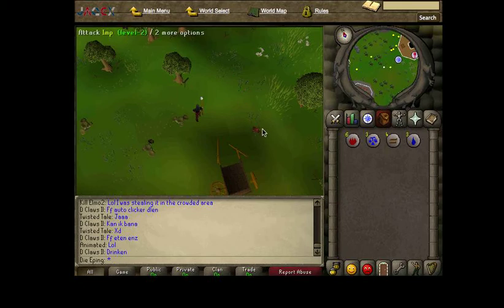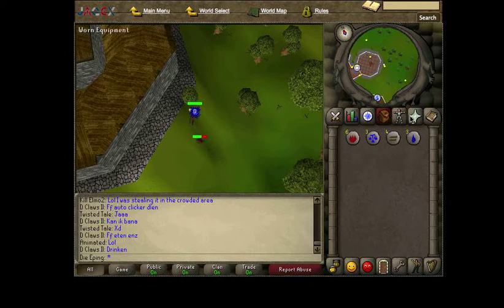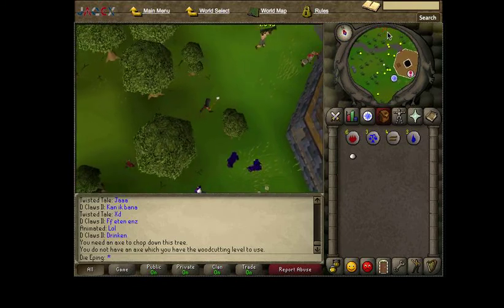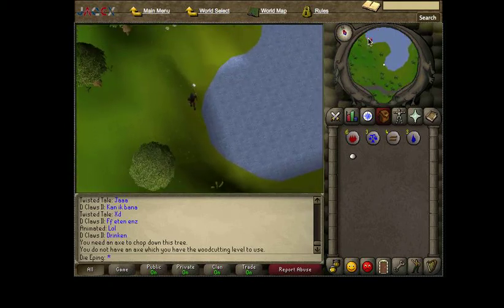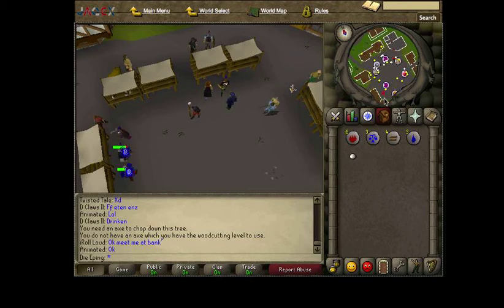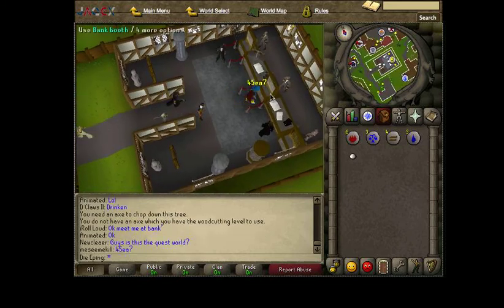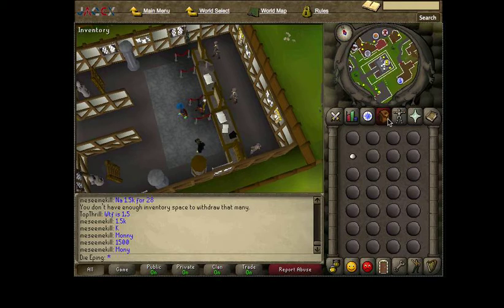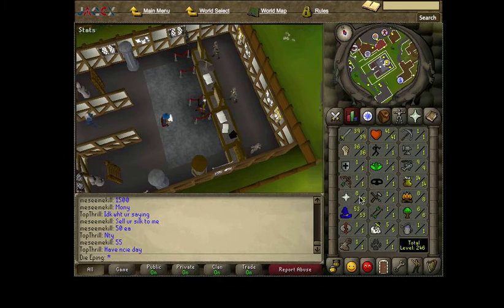Runescape 2007 Money Making Methods for Old School! ep. 1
The first vid of the money making methods I am putting out. These are some real easy ones! I threw in two more methods because 1 for a whole video is kinda lame!

Die Eping